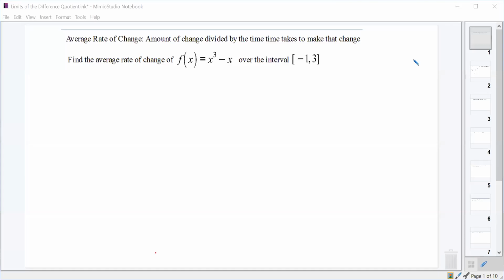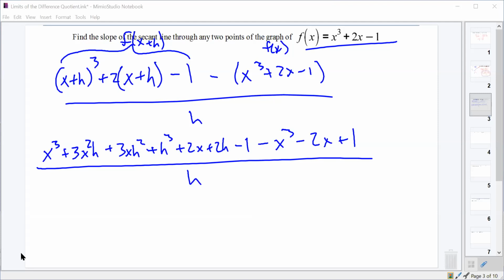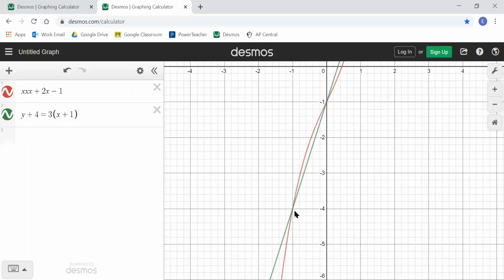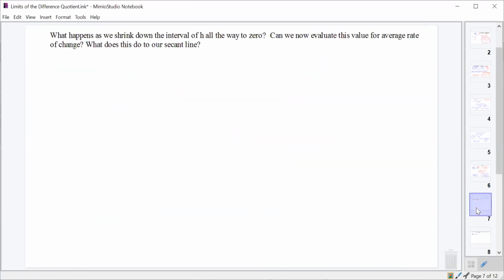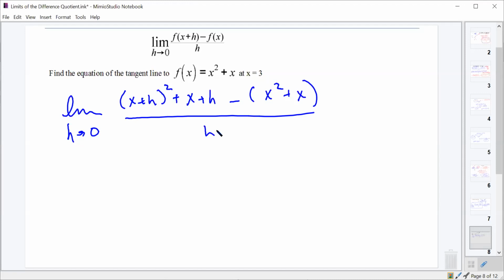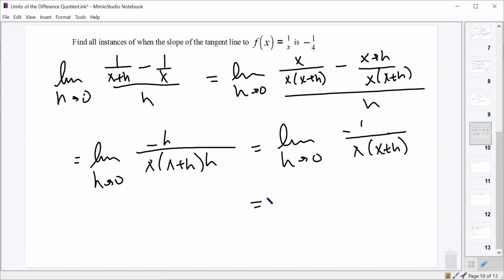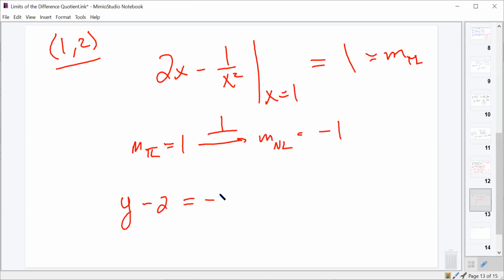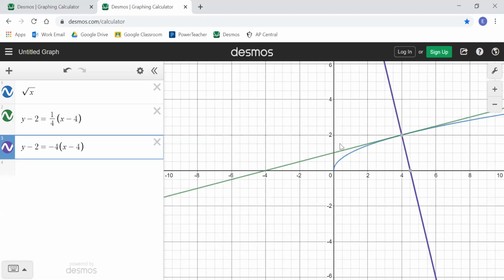9-15-20 Period 3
Limits of the Difference Quotient